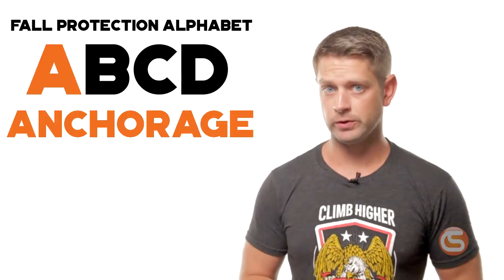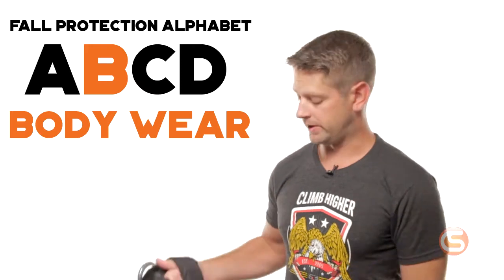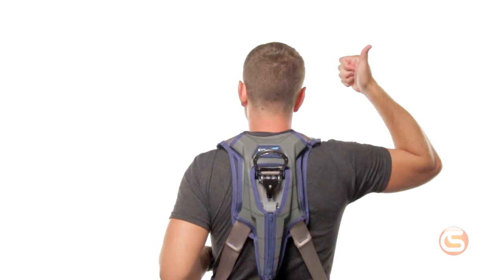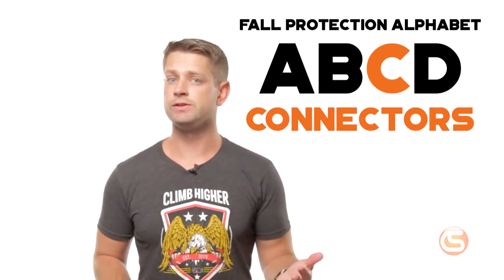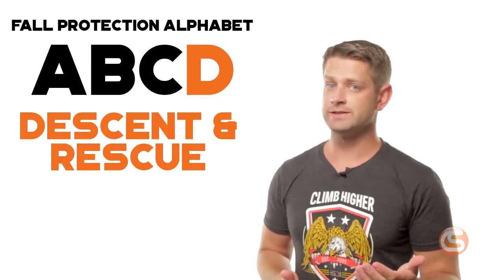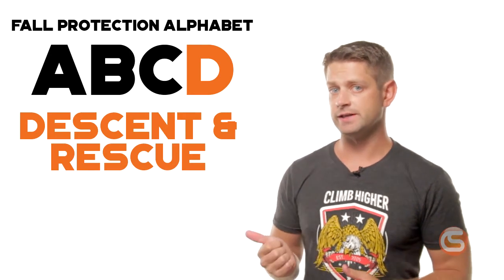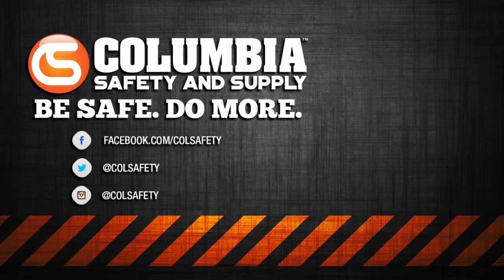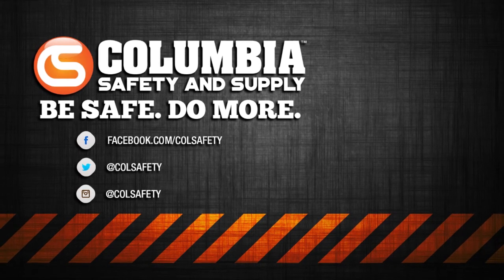ABCD's of Fall Protection-CSS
A complete fall protection plan includes Anchorage, Body Support, Connectors, and a Rescue Plan. Learn about the ABCD’s of fall protection, plus what each of them means in this video.